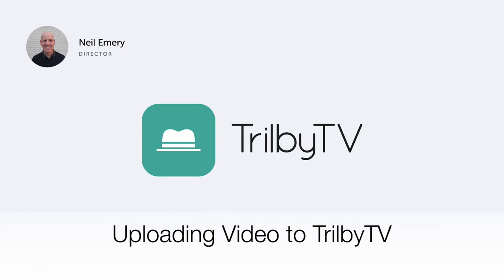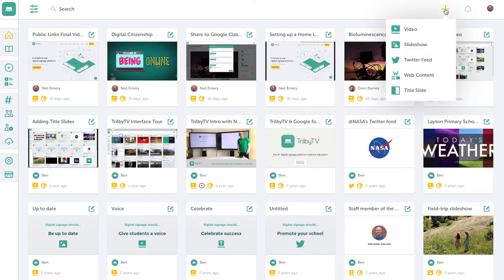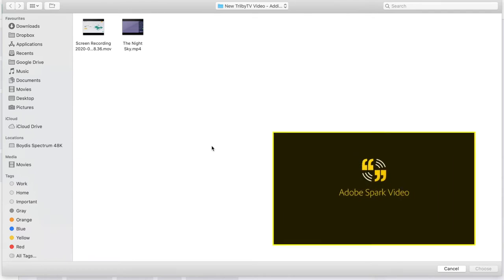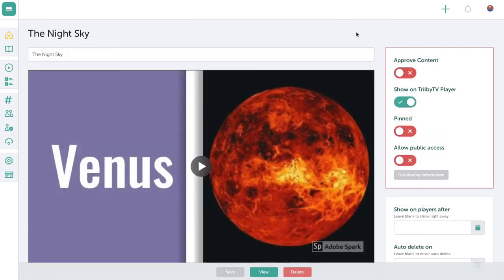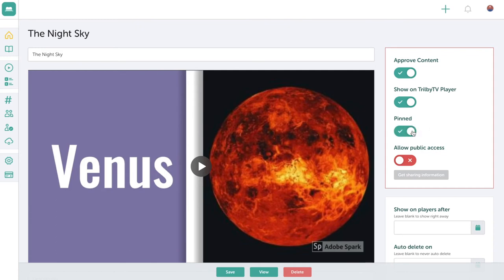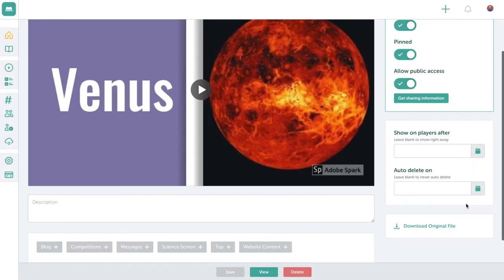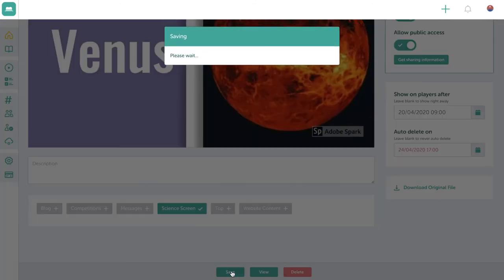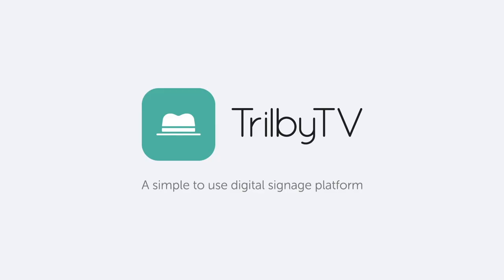How to add video to your digital signage with TrilbyTV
In this video our Director Neil Emery guides you through how to add a video in TrilbyTV. For more information on TrilbyTV or start a FREE 30 day trial please